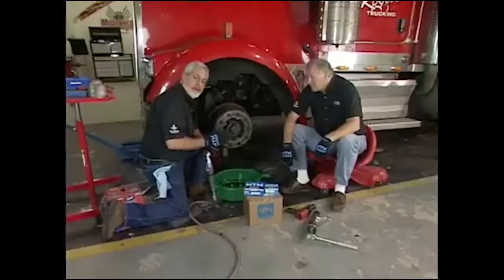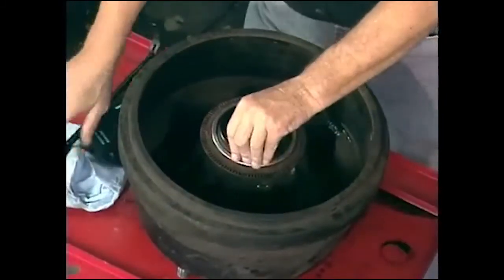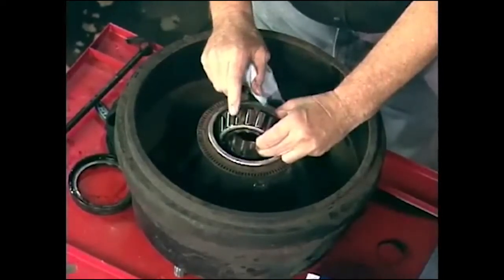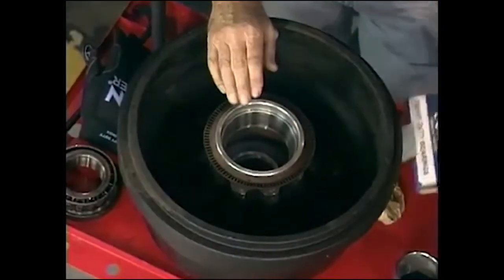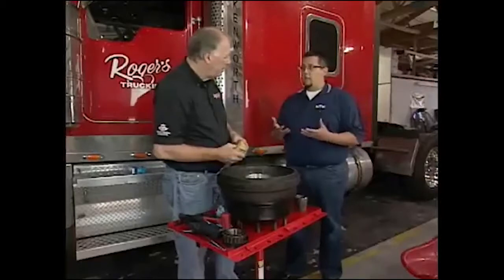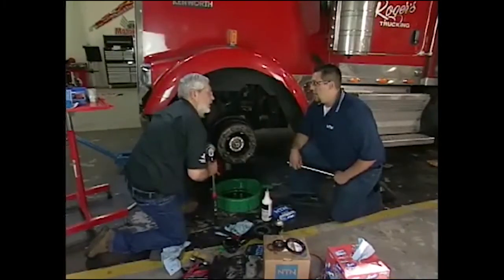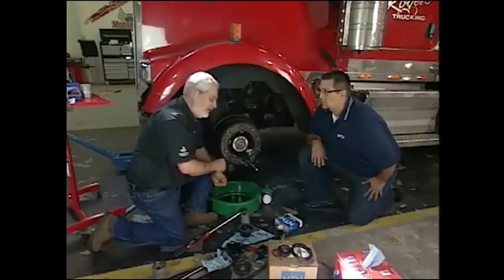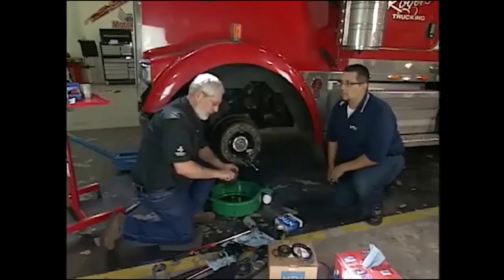Installing Heavy Duty Wheel Bearings - Bower Heavy Duty Bearings Featured on Motorhead Garage (2011)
Sam Memmolo and Dave Bowman from Motorhead Garage TV show how to remove and replace wheel bearings on a Class 8 Truck using Quality, American-made Bower Heavy Duty Bearings by NTN.

Originally Filmed in 2011.